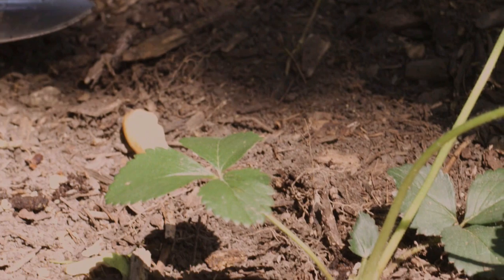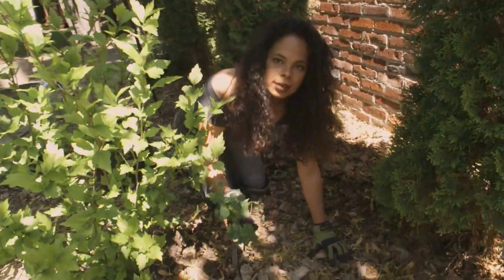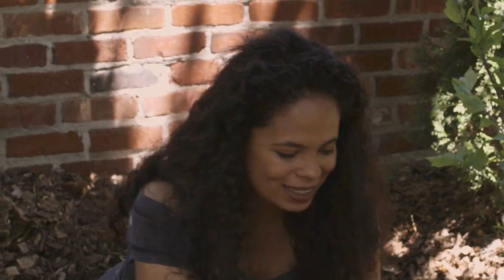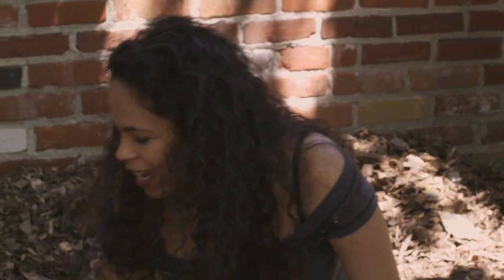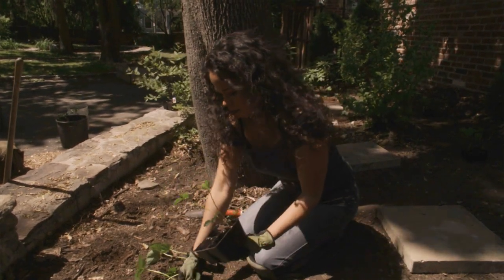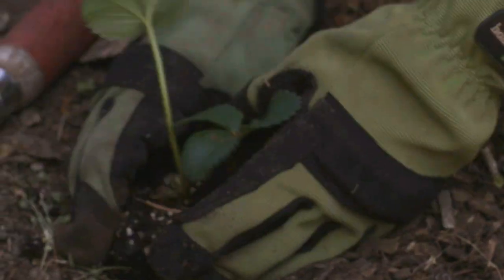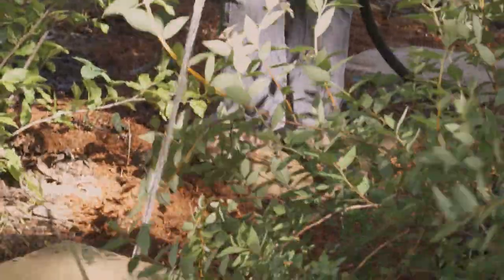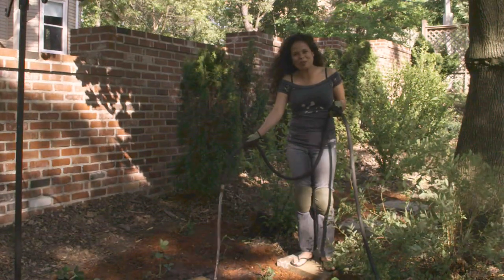How to Plant Strawberries in HD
Patti Moreno, the Garden Girl, shows you how to plant delicious strawberries.